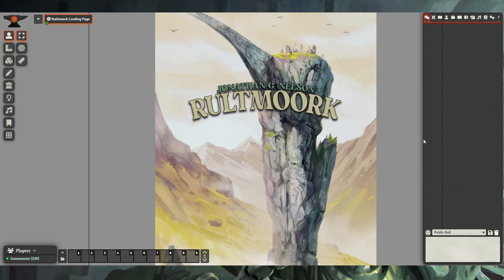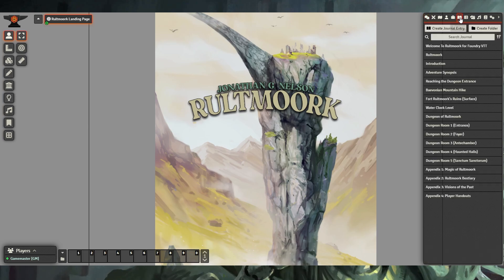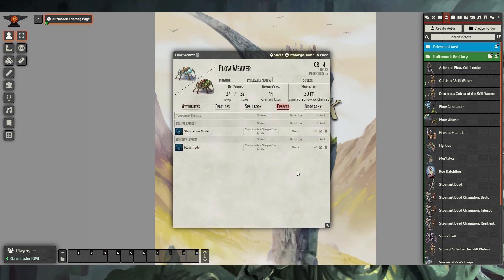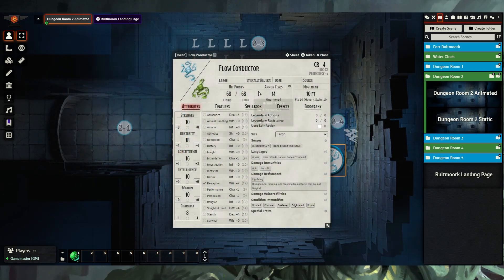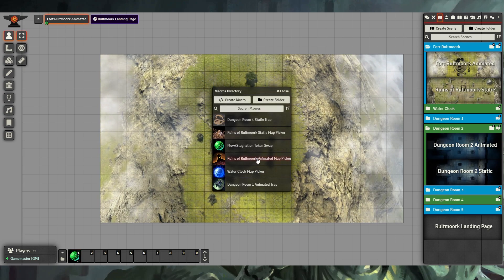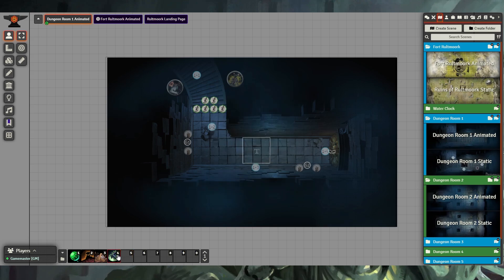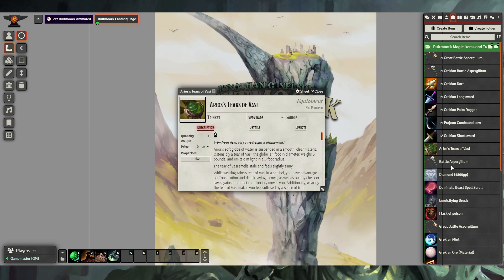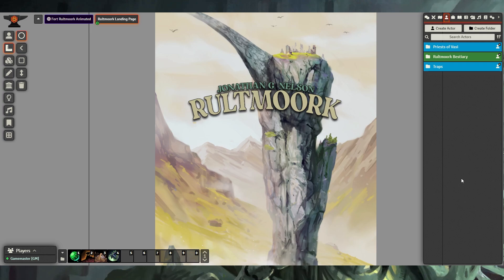Rultmoork DM Tutorial for Foundry VTT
This video shows you some of the features AAW has incorporated into the Foundry VTT version of Rultmoork so you can optimize your experience running this fantastic adventure for your party.